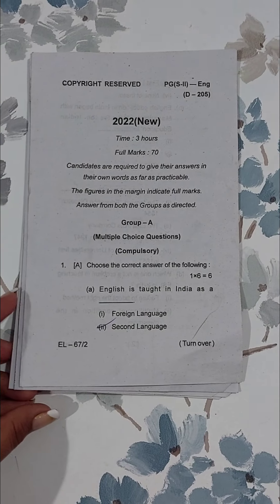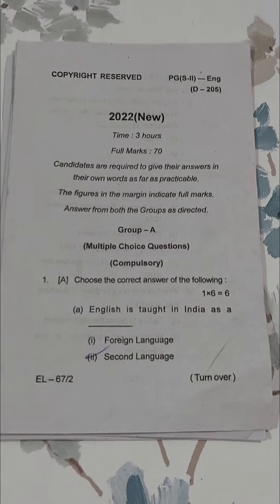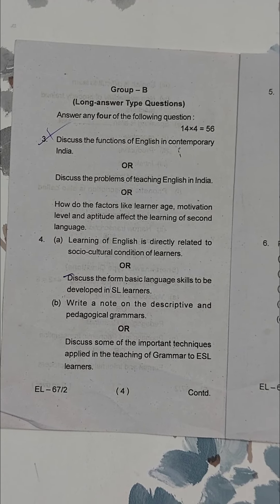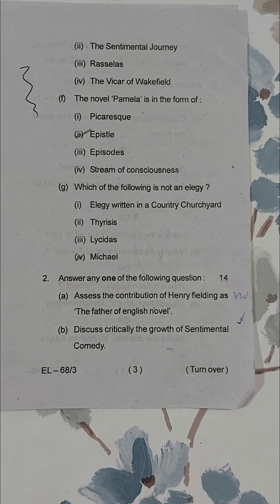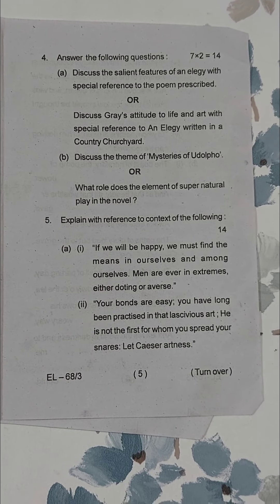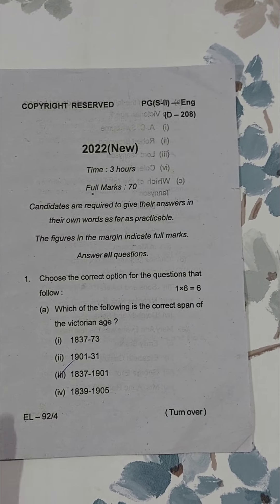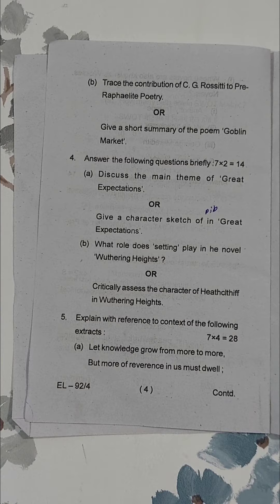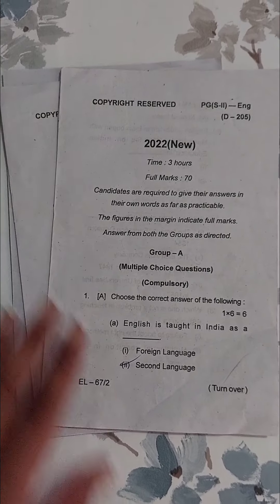Question paper, Pg Sem ll , B.B.M.K.U (session 2021 - 23)